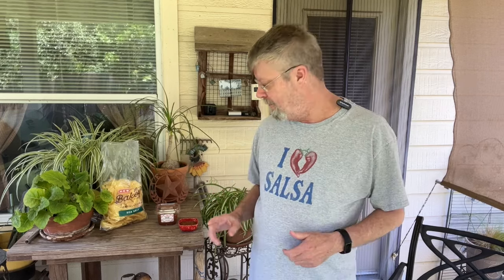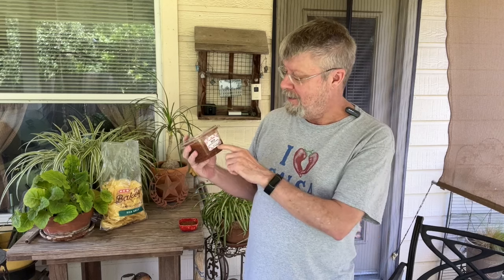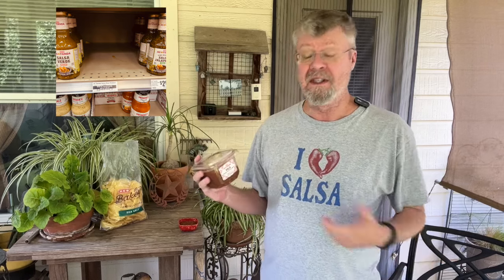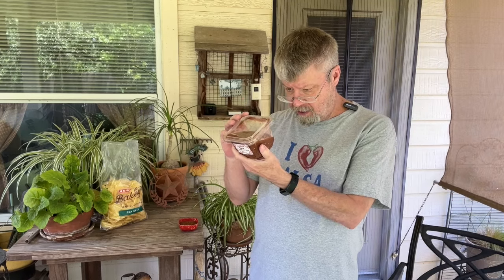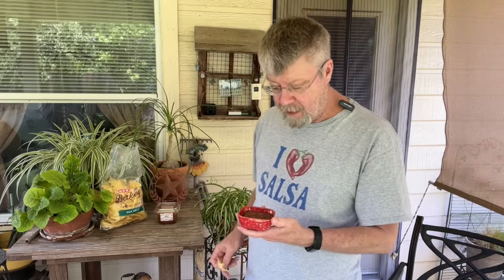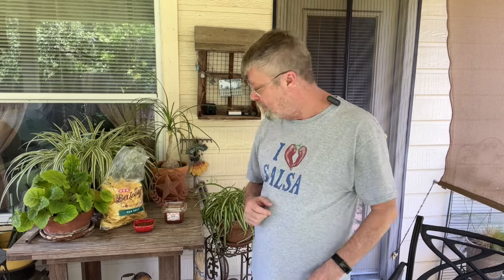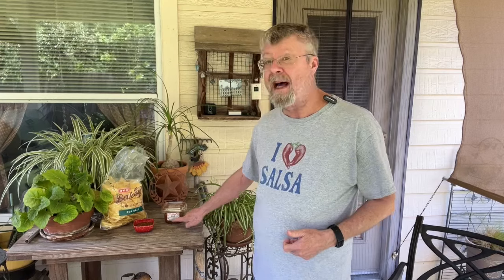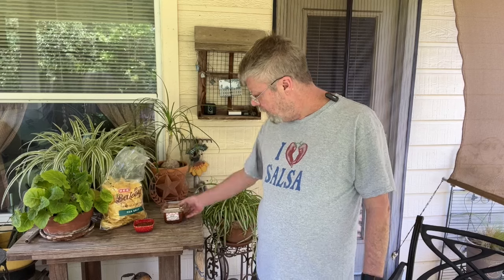HEB Mi Tienda Salsa Roja | Salsa Saturday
Today's Salsa Saturday is finally the HEB Mi Tienda Salsa Roja. I guess they decided at the last minute to make this a fresh salsa instead of a
jarred salsa. I have been looking for this salsa since this brand was introduced last year.